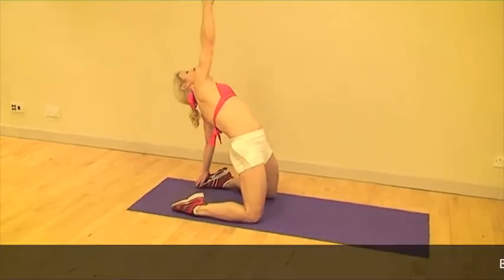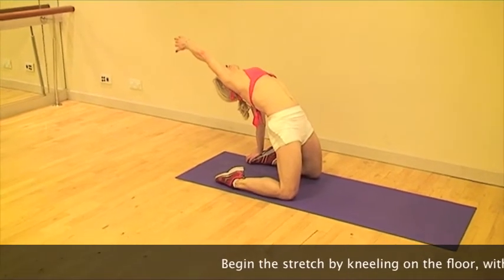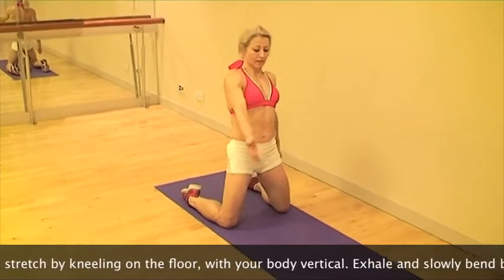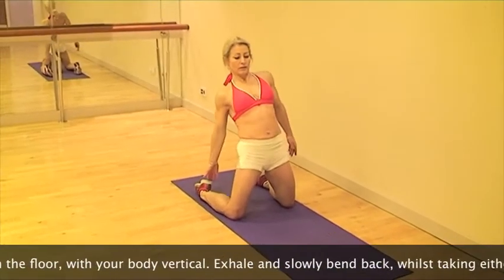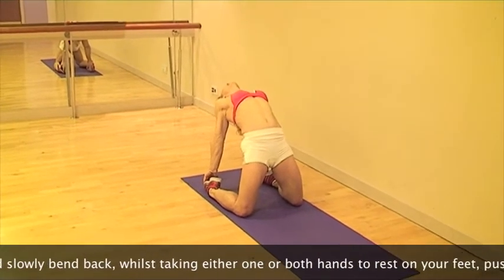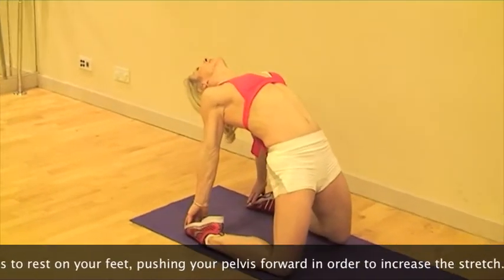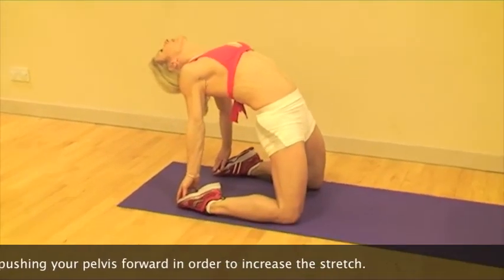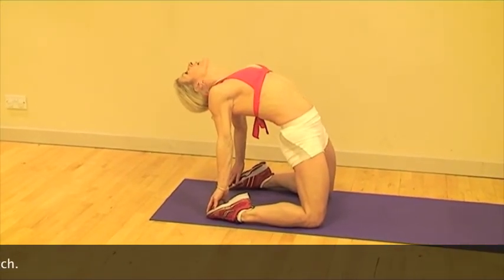Advanced abdominal stretch